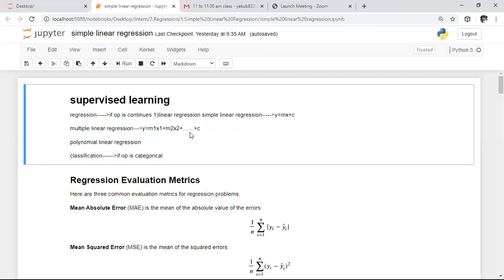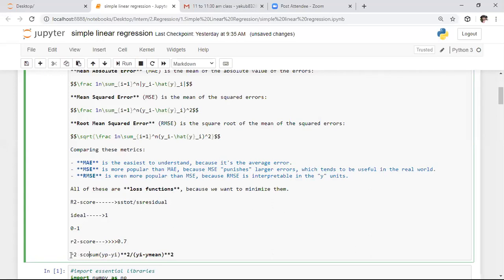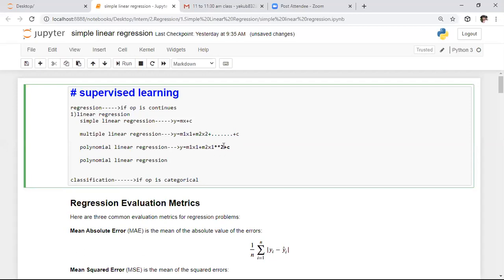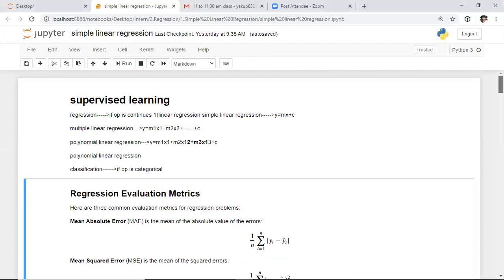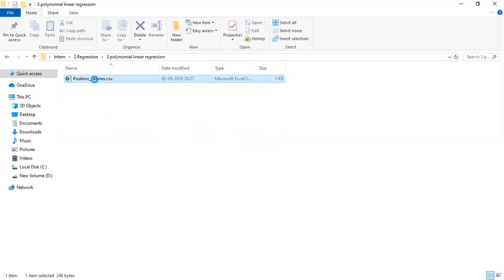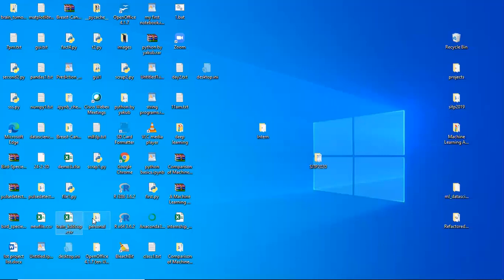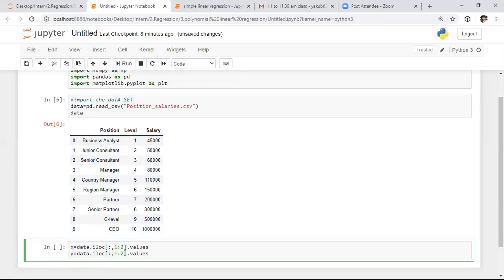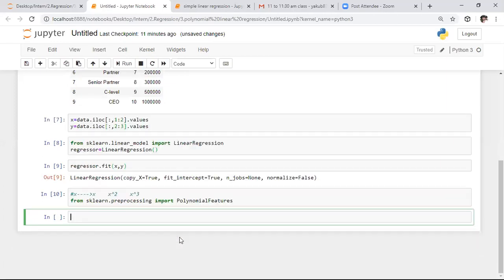ML Regression metrics Polynomial regression